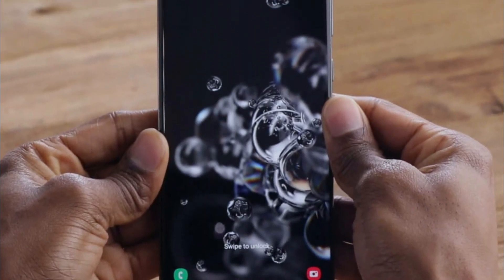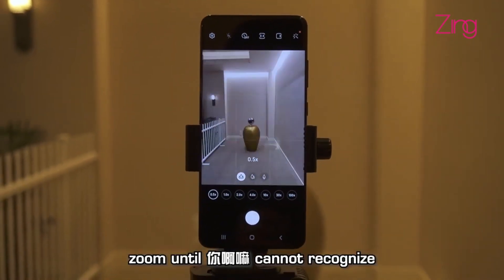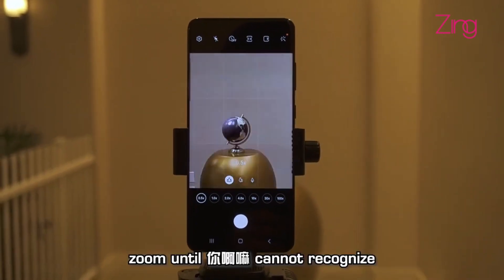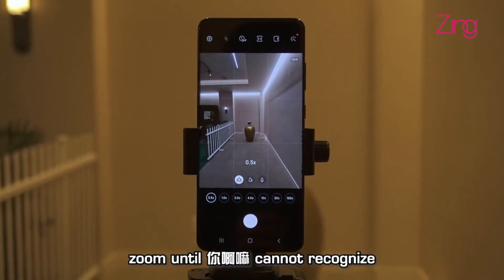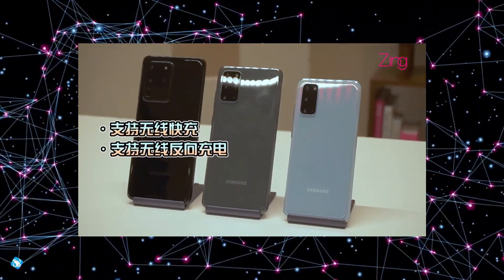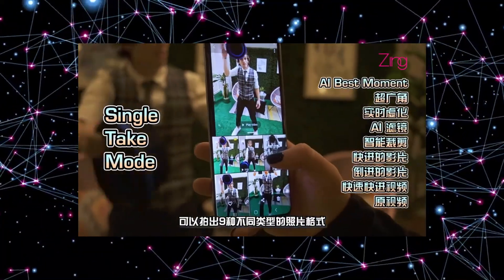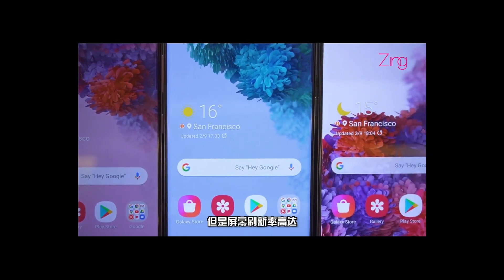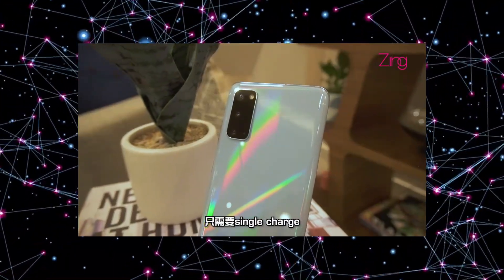Samsung Galaxy S20 Ultra 100x Zoom in Action - Leak!!!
Samsung Galaxy S20 Ultra Hands on leaked 100x Zoom in action.